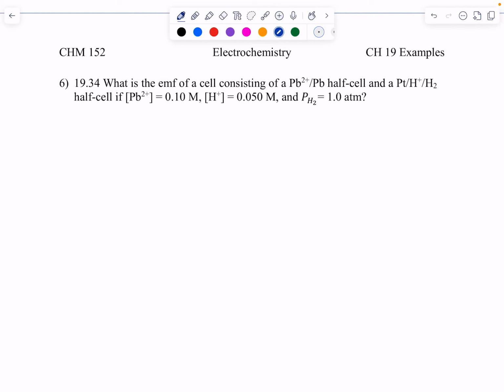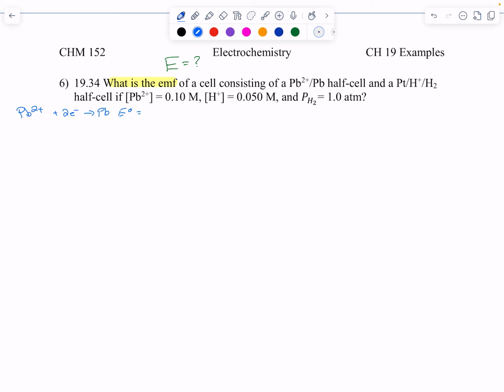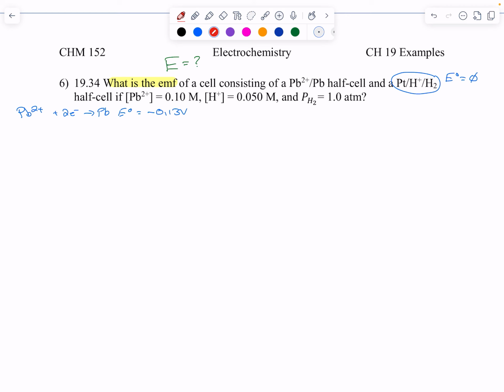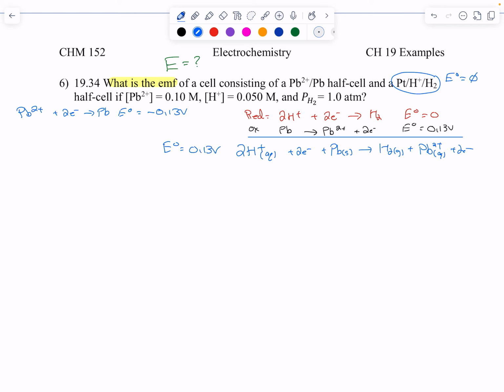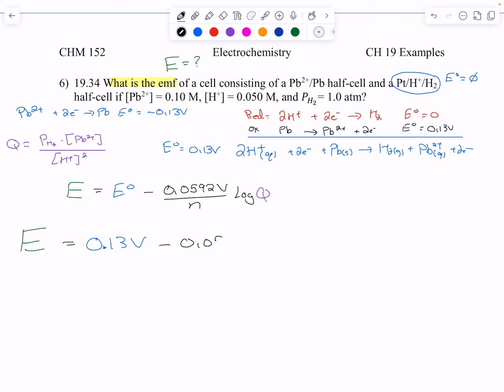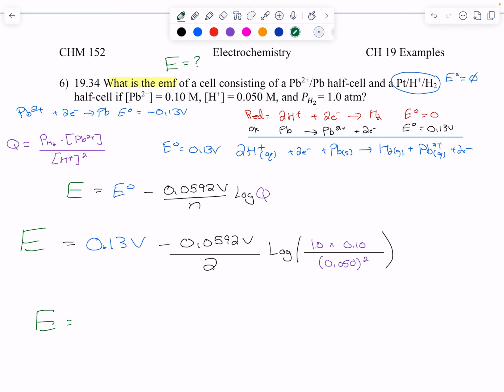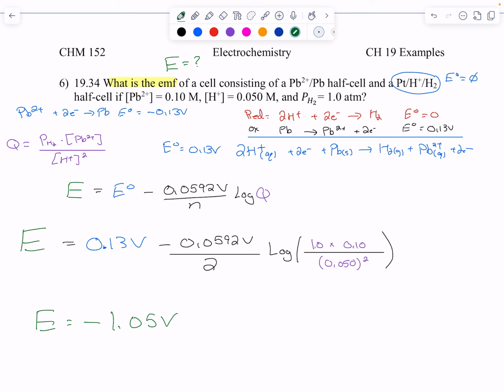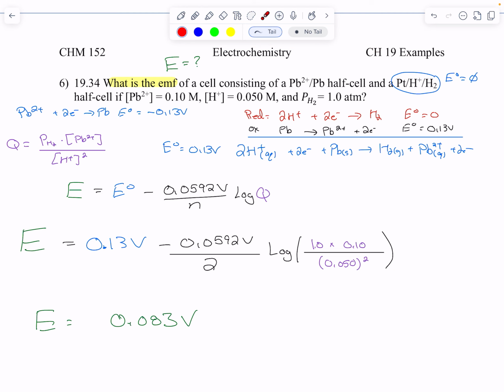CHM 152 CH 19 Example 6